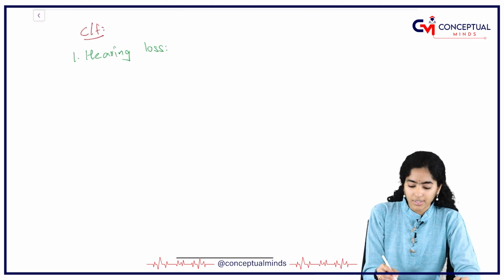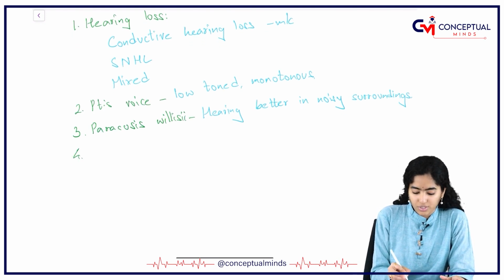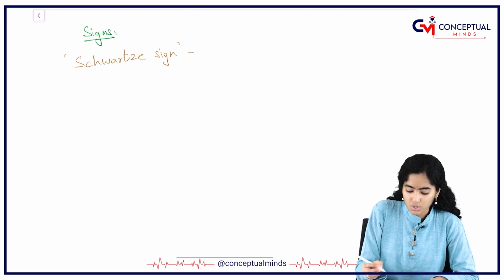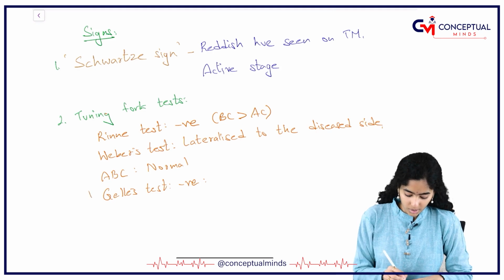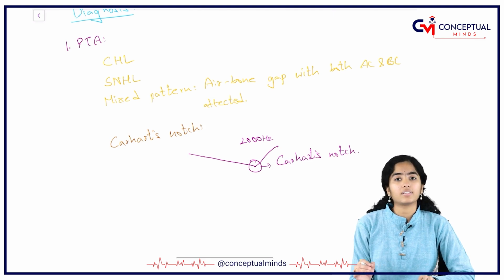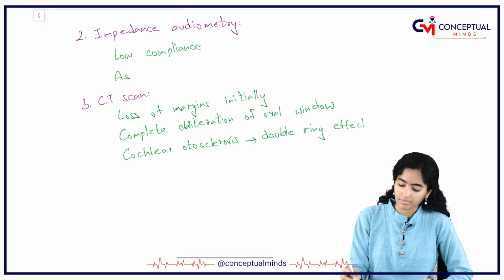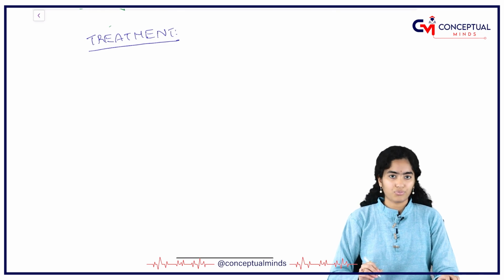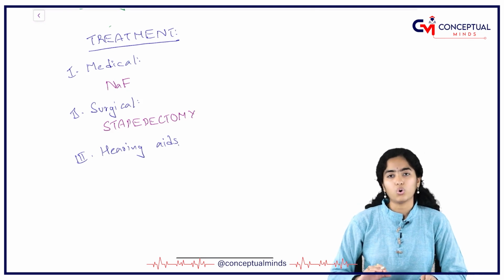55. Otosclerosis (Part 2) | Treatment, Stapedotomy, Stapedectomy & Complications | ENT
👂 Otosclerosis (Part 2) | Treatment, Stapedotomy, Stapedectomy & Complications | ENT

👂 Otosclerosis – Part 2 focuses on the treatment of this important cause of progressive conductive hearing loss, with special emphasis on hearing rehabilitation, stapedotomy, stapedectomy, surgical indications, contraindications, postoperative care, and complications. After understanding the pathology, clinical features, Carhart notch, Schwartze sign, and audiological diagnosis in Part 1, this lecture explains how patients with otosclerosis are managed in clinical practice. It is a high-yield topic in ENT, otology, audiology, and head & neck surgery and is frequently tested in MBBS, FMGE, NEET PG, INI-CET, USMLE, and PLAB examinations. 🩺 Learn how treatment is selected according to the degree of hearing loss, cochlear reserve, patient preference, occupational requirements, and overall clinical profile.

🧠 This lecture provides a detailed understanding of conservative and surgical management, including observation in selected patients, hearing aids, and the role of surgery in appropriate cases. 🔬 Special emphasis is placed on stapedotomy, the commonly preferred surgical procedure, and stapedectomy, including the basic operative steps, prosthesis placement, restoration of ossicular transmission, and expected postoperative hearing improvement. The discussion also covers preoperative evaluation using pure tone audiometry, speech audiometry, tympanometry, acoustic reflexes, and CT temporal bone in selected cases, along with important surgical considerations such as unilateral versus bilateral disease and timing of surgery.

💡 In addition, the lecture explains important postoperative and surgical complications including sensorineural hearing loss, vertigo, tinnitus, perilymph fistula, facial nerve injury, taste disturbance due to chorda tympani involvement, tympanic membrane perforation, prosthesis displacement, incus necrosis, reparative granuloma, and recurrent conductive hearing loss. The role of hearing aids and other rehabilitation options in patients who are not surgical candidates is also discussed. This video is highly beneficial for MBBS students 🎓, medical graduates 👨‍⚕️, ENT residents 👂, audiology learners 🎧, FMGE aspirants 📚, NEET PG aspirants 🏆, INI-CET aspirants, USMLE aspirants 🇺🇸, and PLAB candidates 🇬🇧. Watch till the end for high-yield exam pearls ⭐ related to stapedotomy, stapedectomy, otosclerosis surgery, postoperative complications, hearing rehabilitation, and clinical otology.